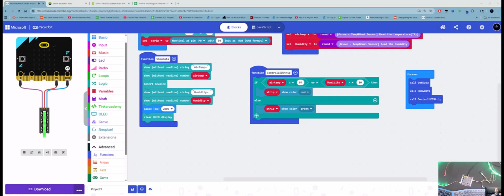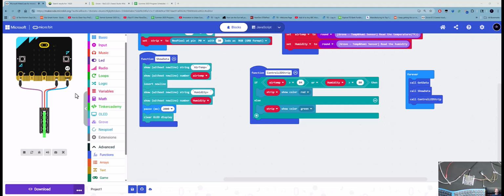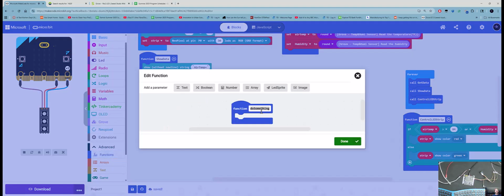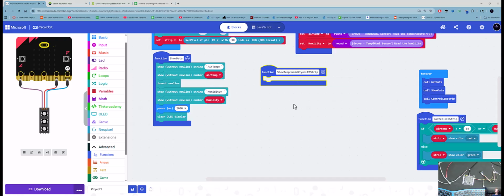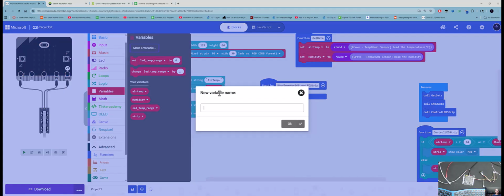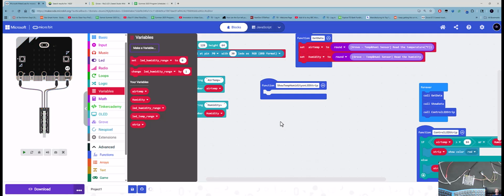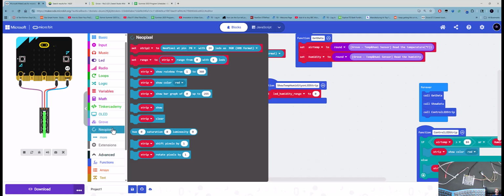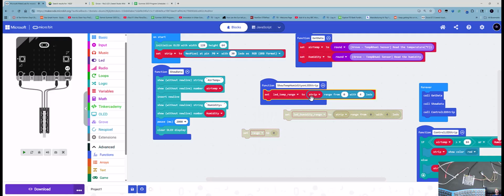6. How to use a LED strip to show both Temperature and Humidity at the same time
In this video we walk you through how to use the BBC Micro:bit  and the Seeed Studio AHT20 Grove sensor to collect air temperature and humidity data.

A I2C hub (If you have the AHT 20 sensor still attached)

You will also need a USB A (or C) to micro:usb cable to connect your micro:bit to your computer.

If materials are out of stock at Seeed Studio
Most of the Seeed Studio materials are shipped from California but you can also enter in the SKU for the sensor and look for them